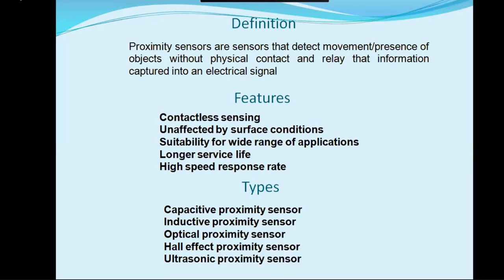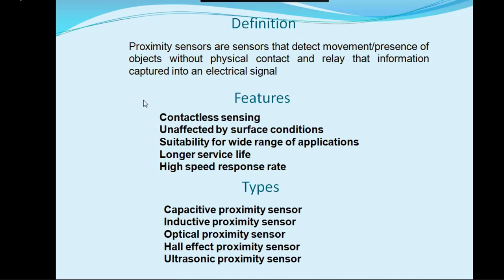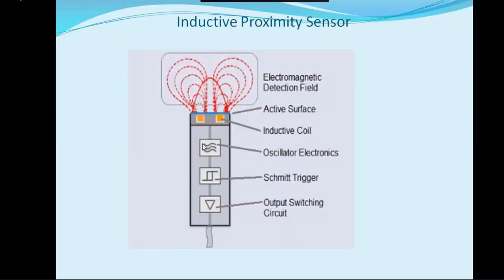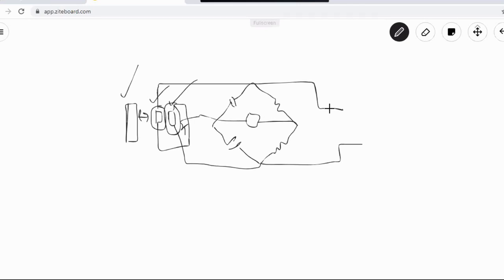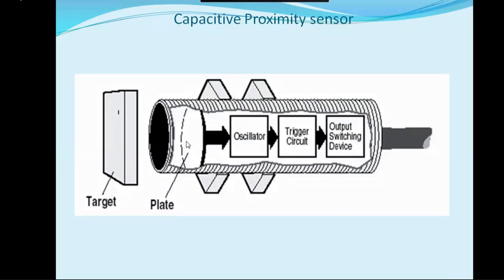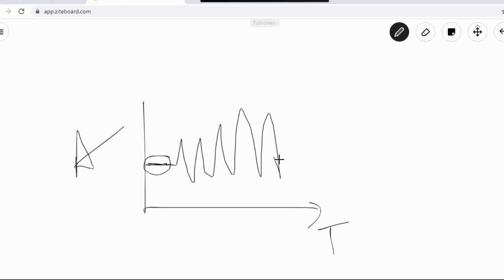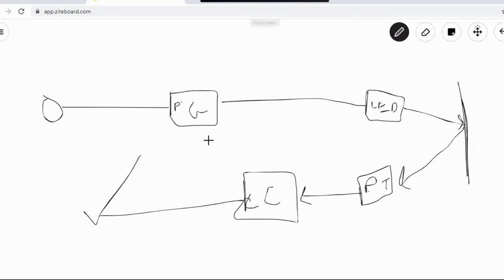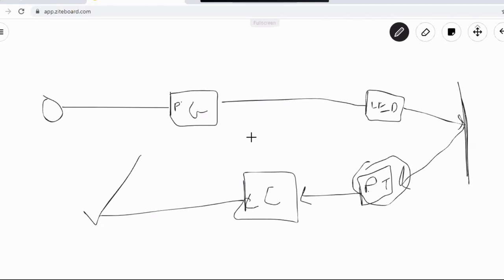s&A 14 08